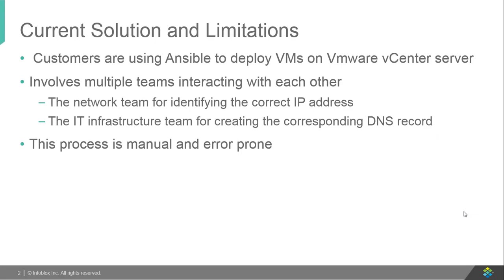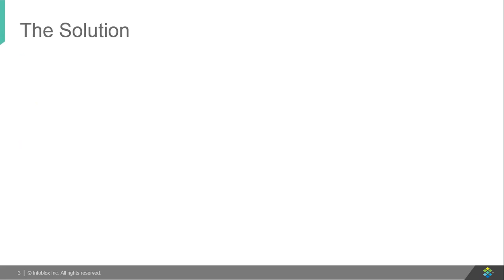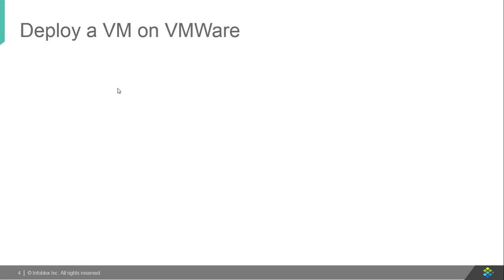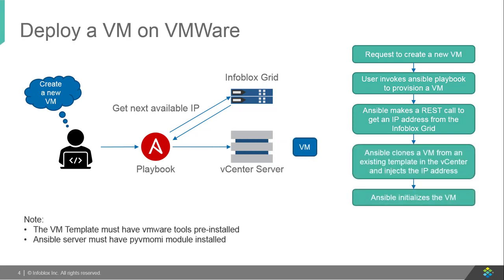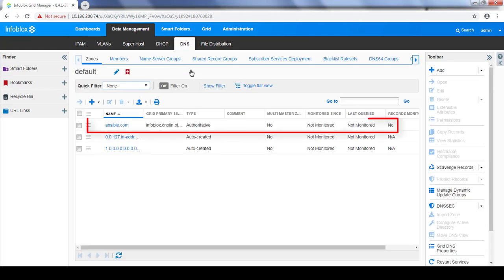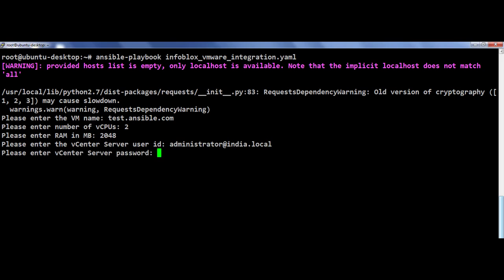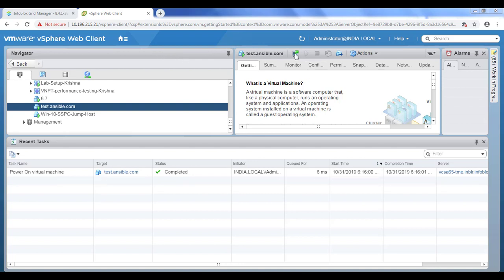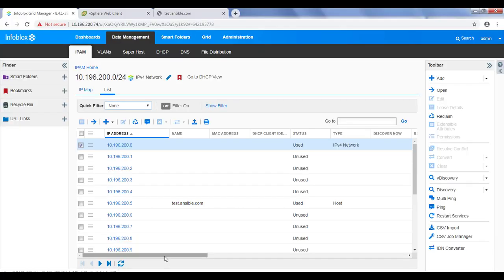Demo Video: Infoblox DDI and VMware integration using Ansible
Integrating Infoblox DDI with Ansible to provision VMs automates the process of providing an IP address to a newly provisioned VM and updating its DNS records.